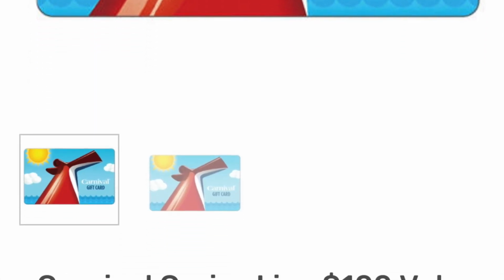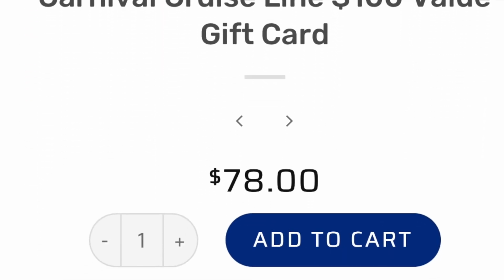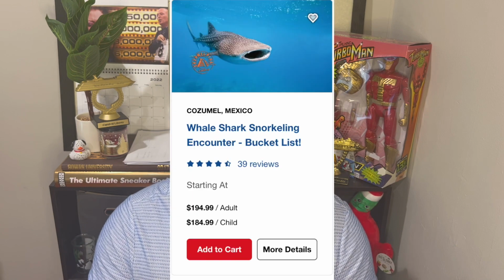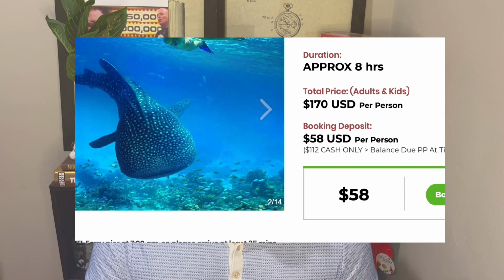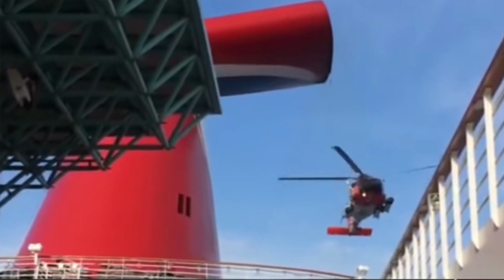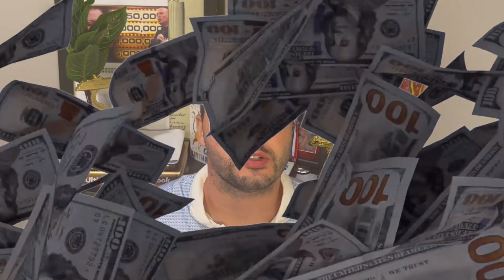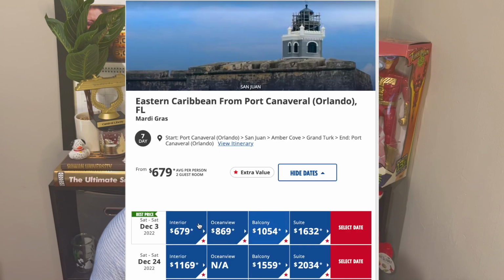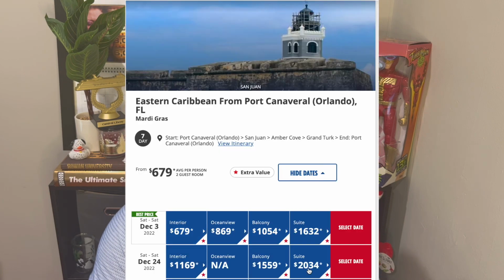Major Money Savings Tips *NEW HACKS* 2022 | WATCH BEFORE CRUISING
Here are our best Cruise Money Saver Tips! We are going to share with you our best kept secrets on how to save a ton of money while cruising! See you there! 👋

FUTURE SAILINGS 📅
Carnival Sunrise Nov 23, 2022 Miami
Carnival Celebration Jan 8, 2023 Miami

0:00 Major Money Savings Tips 2022
0:20 Key Websites to Compare
1:15 Credit Card Hacks
1:58 Excursion Savings
3:52 Fighting Hidden Costs
5:25 Medical Costs
6:26 Picking The Right Time of Year

WIN A CRUISE FOR 2❗
👇👇Be in it to win it 👇👇